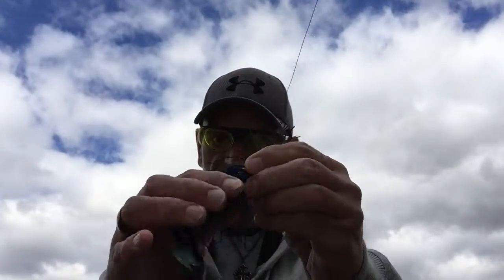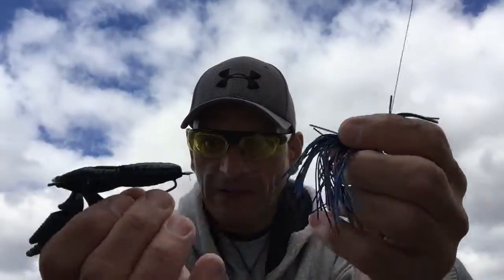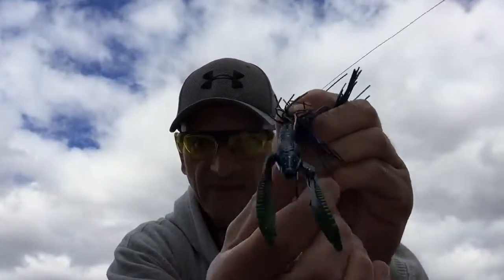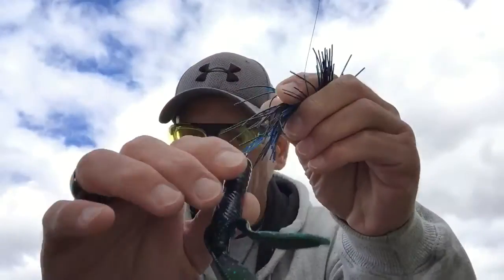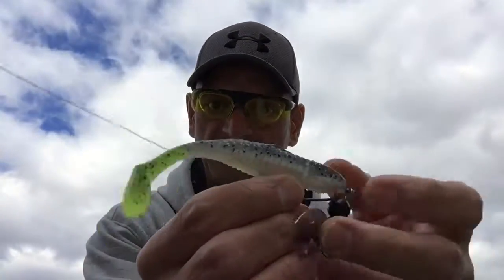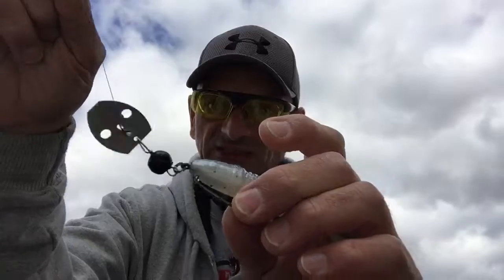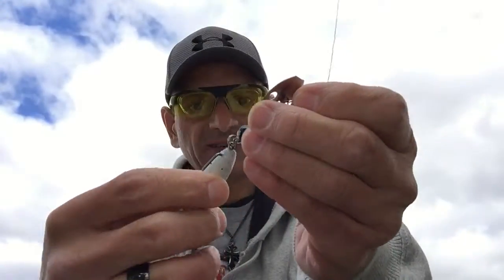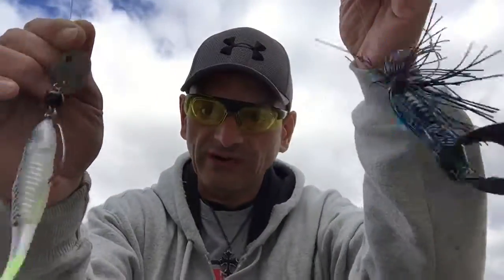2016 November Connecticut Reservoir Bass Fishing using ATOMIC TACKLE COMPANYS PUNCH and CHATTERBAIT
2016 November Connecticut Reservoir Bass Fishing using ATOMIC TACKLE COMPANYS PUNCH and CHATTERBAIT BALL JIGS